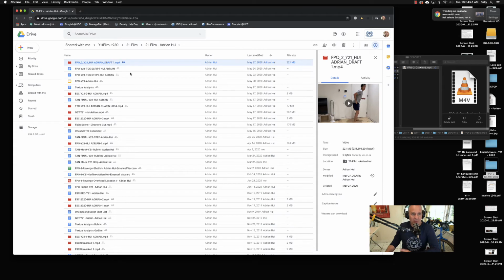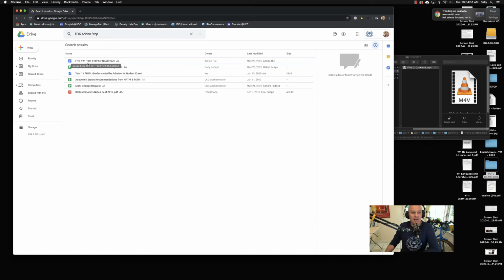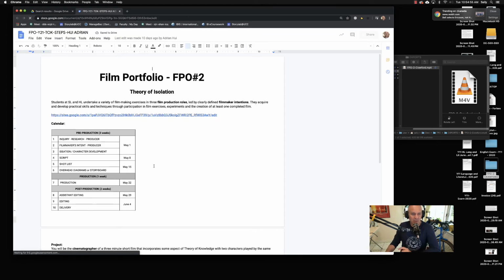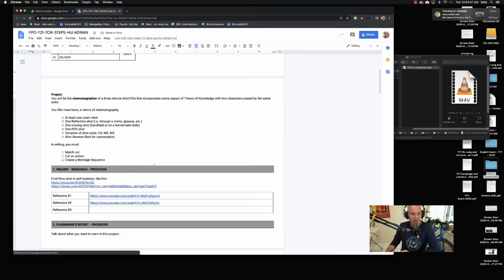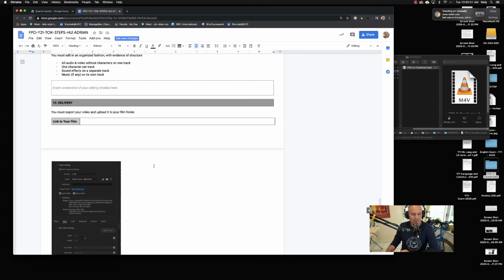Tutorial - Submitting - Film Portfolio #2 - Talking TOK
How to export and submit your final film.